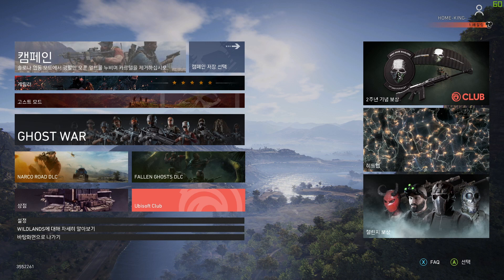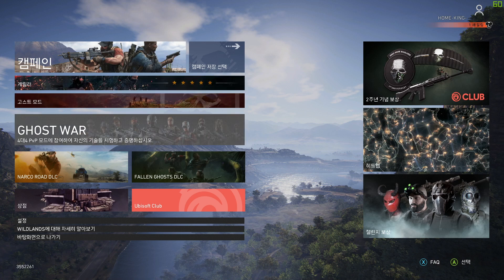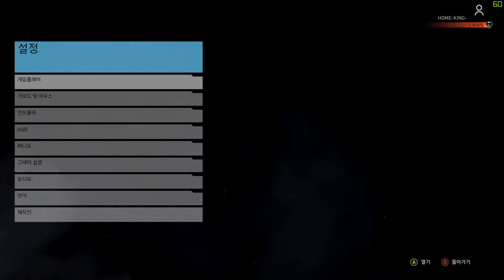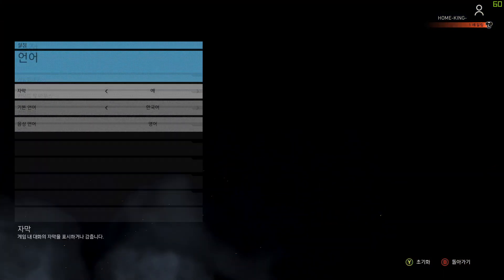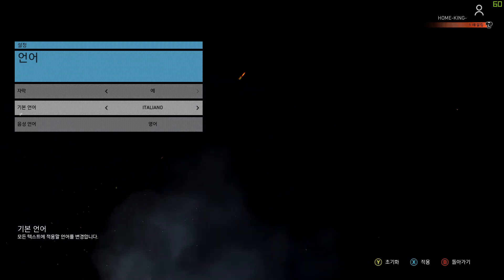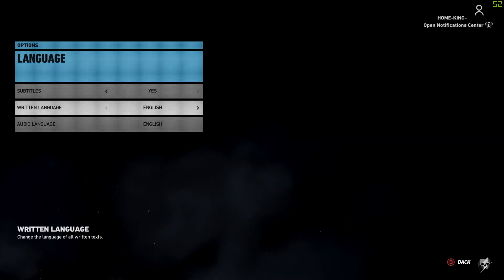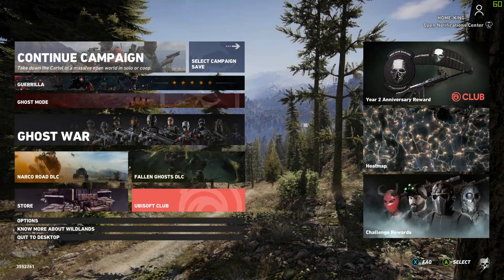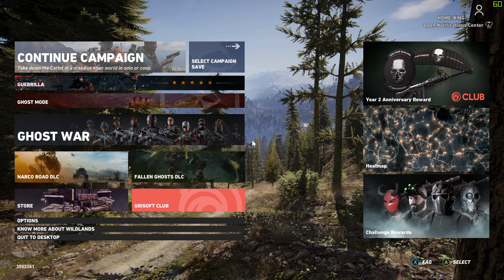Ghost Recon Wildlands How To Change Language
This will show you how to navigate the menu to change language in Ghost Recon Wildlands

Just watch the steps i make and remember to apply the settings after